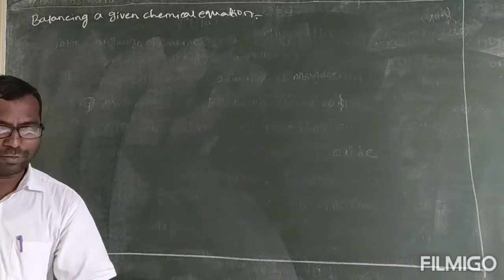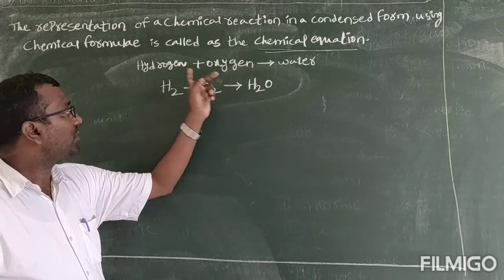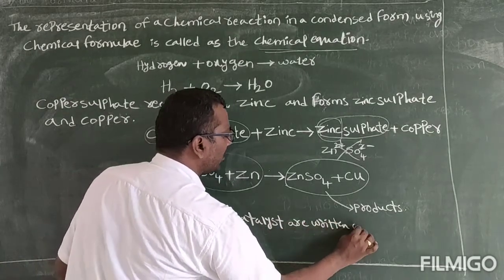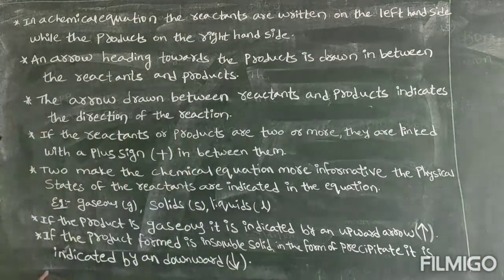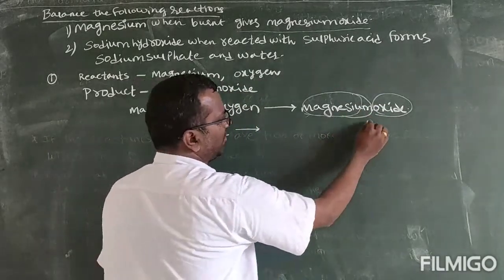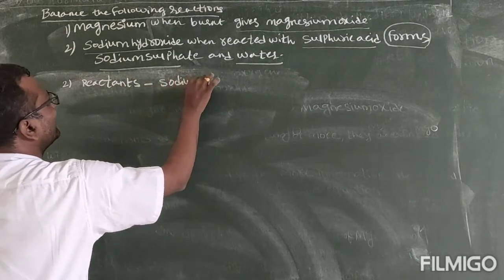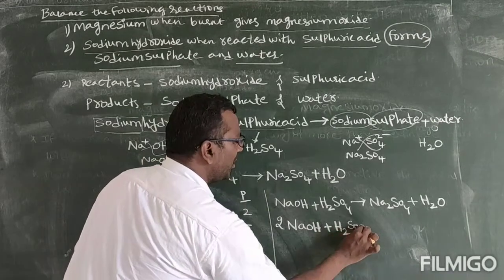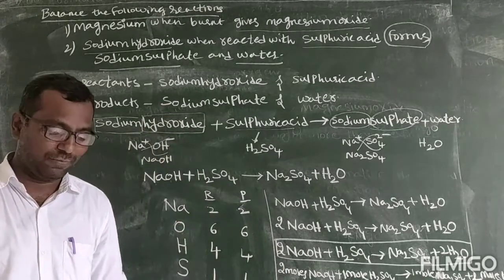Balancing chemical equations-1(8th,9th)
By Chemistry Kishore sir on 18th August